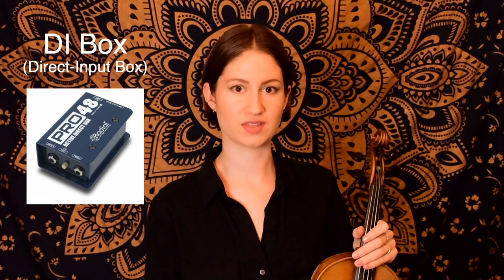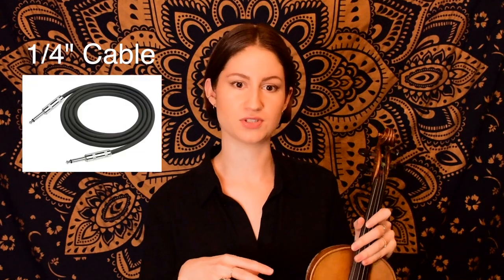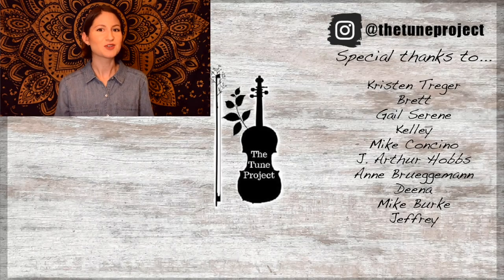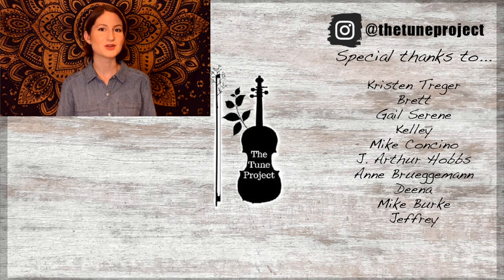My Setup When Performing LIVE - What Equipment Do I Use?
Let me tell you a little bit about what I use when I'm performing live. ❤︎

Pickup - LR Baggs (Must be installed by luthier; stays on instrument)
Mighty Mini Pickup (Good, Non-Invasive Pickup For Beginners. Can be taken on and off easily)
DI Box - LR Baggs Session DI Acoustic
1/4" Cable -
Amp - Line 6 Spider V 20